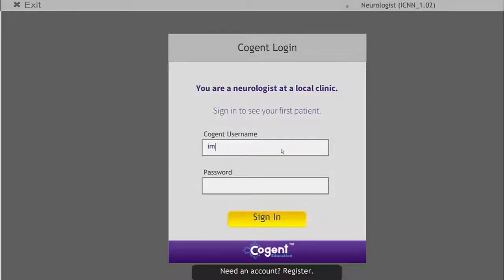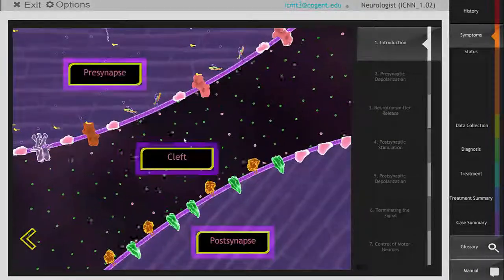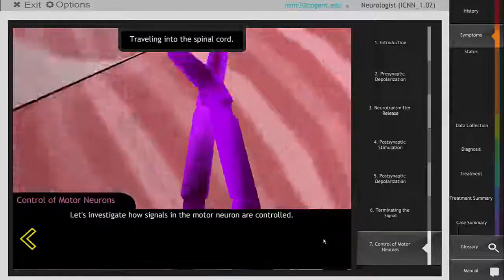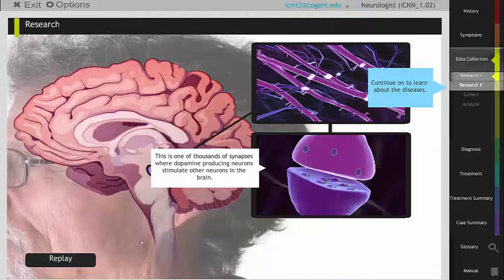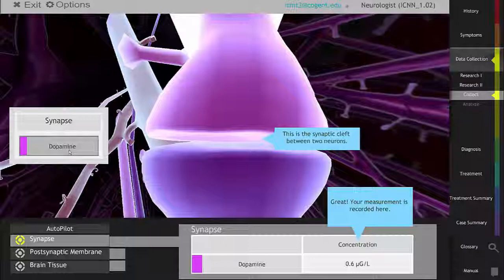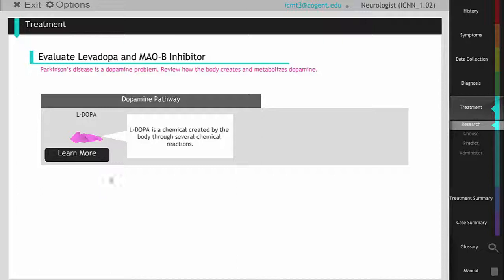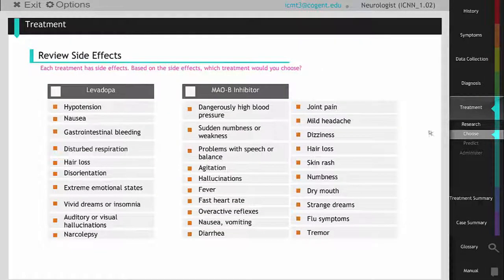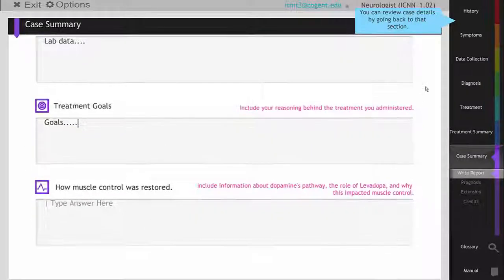Cogent Education : Overview of Synaptic Transmission Interactive Case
This case helps students learn the key science concepts of nerve cell communication by helping a patient that is experiencing motor coordination problems.